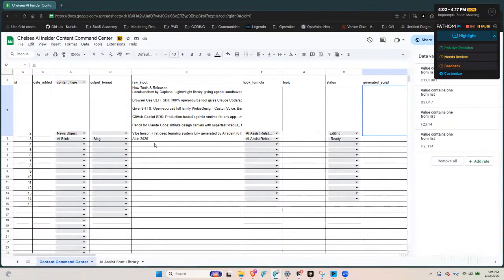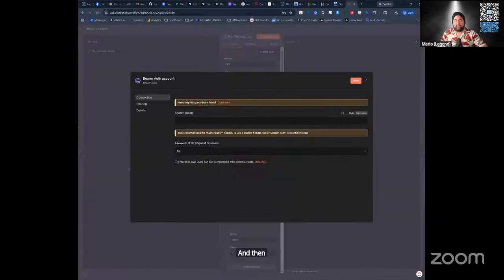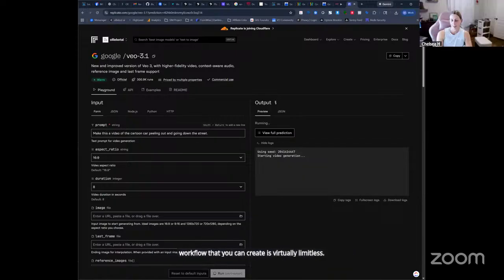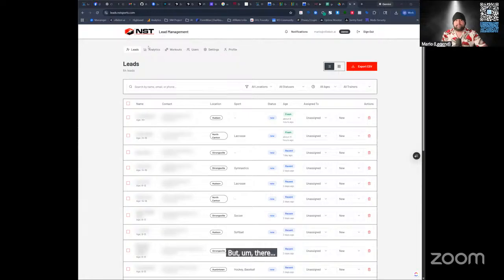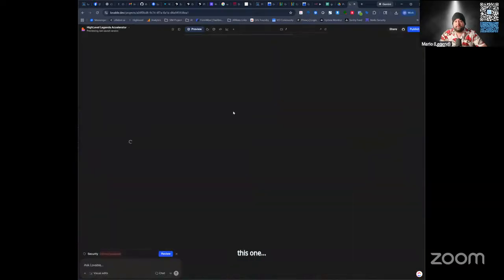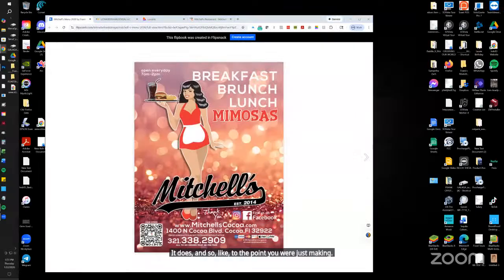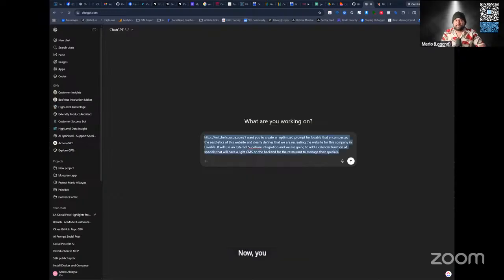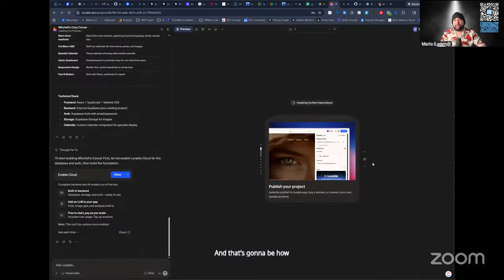Legendary Academy Masterclass Series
Welcome to the Legendary Academy Masterclass Series offered 100% for free by Mario Aldayuz and an amazing team of coaches. You will learn every Monday, Wednesday, and Friday about key topics in the AI & Tech space.